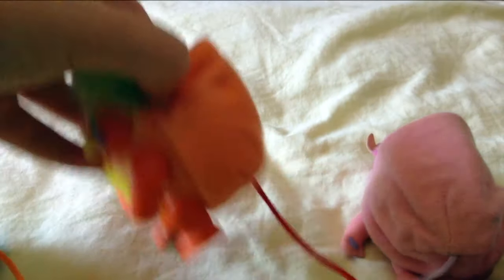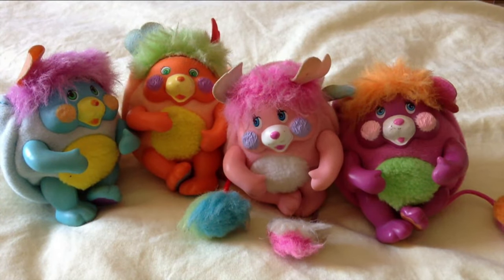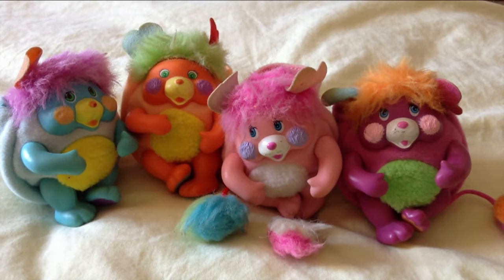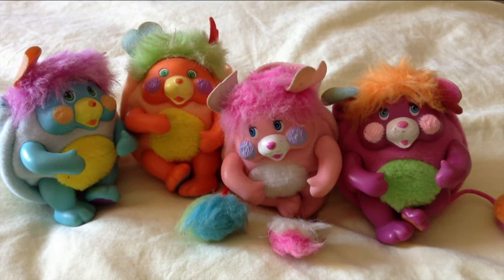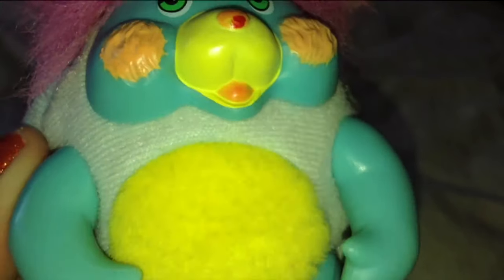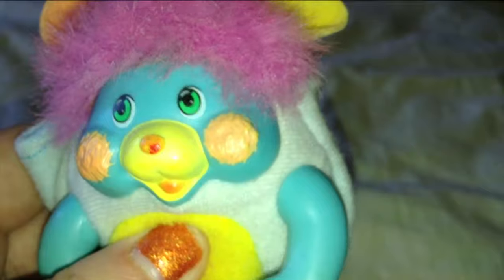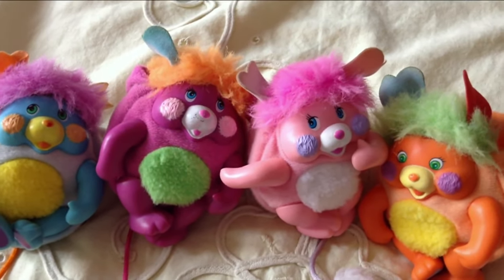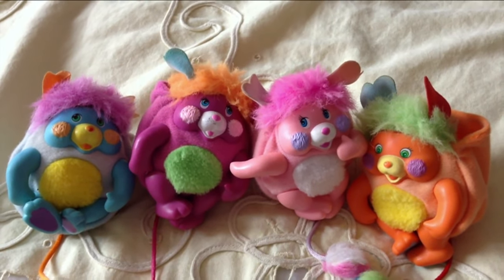1980's Mattel Pocket Popples Showcase & Bath Time!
The '80s were an interesting time followed by interesting cartoons. As such it was standard practice to follow a tv show with tv merchandise. Popples were no exception.

Back in 1985 & 1986, Mattel released a series of toys from 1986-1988 according to Wikipedia.

In this video, I showcase 4 of these cute puff balls along with how I wash them :)

Join me on Facebook, Twitter & now Instagram for up to date news, reviews & unseen content that you won't find on my channel!